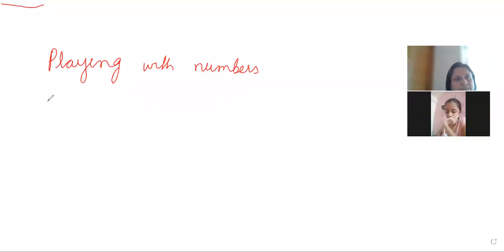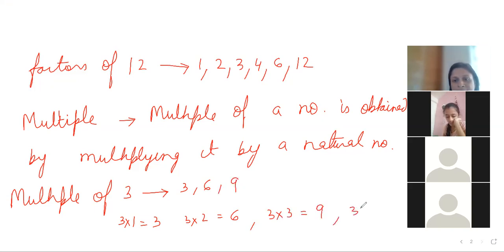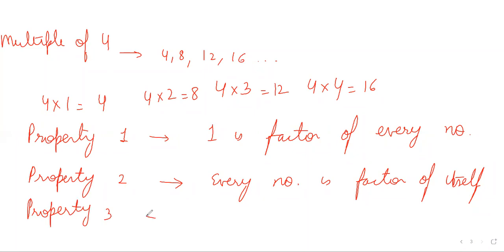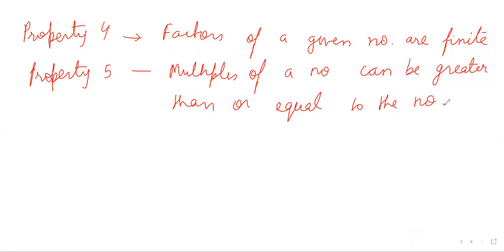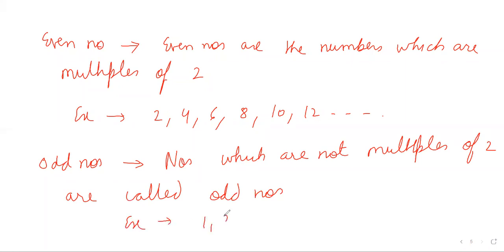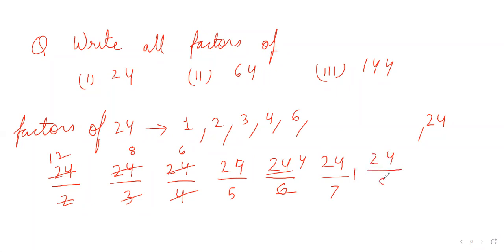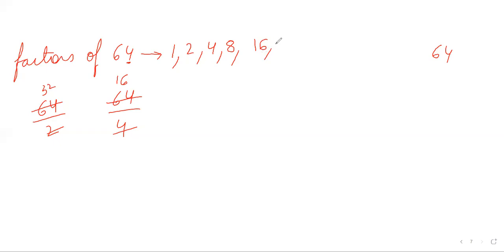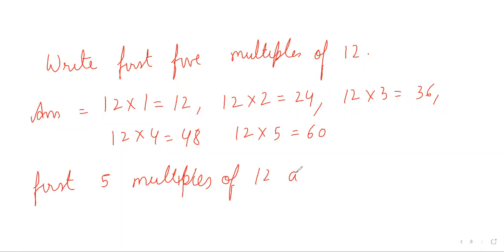Factors n Multiples 1